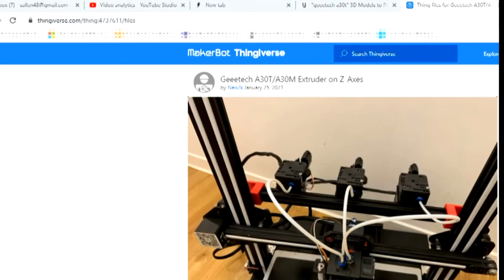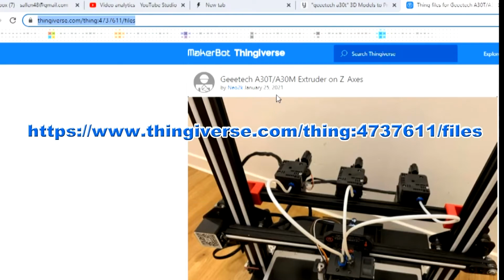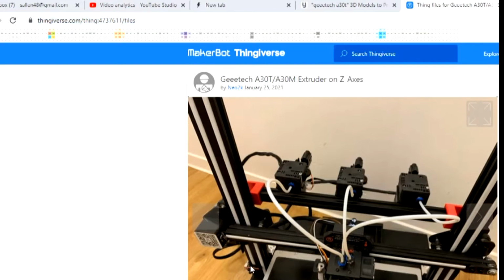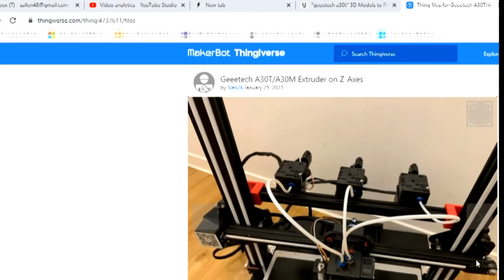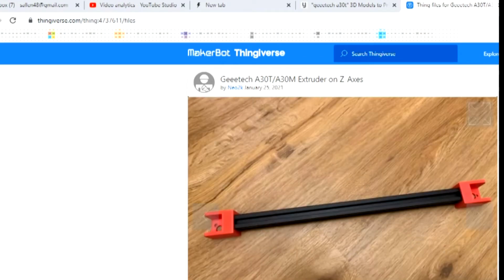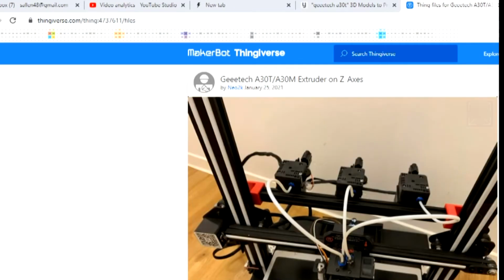A30T upgrades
In this video segment, I explain the modifications I performed on the stock A30T in an attempt to improve print quality.